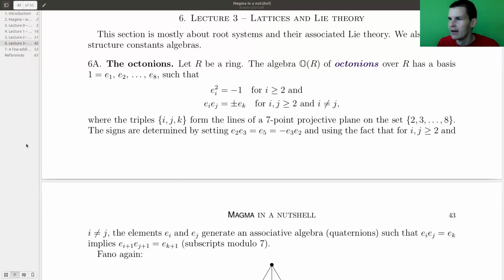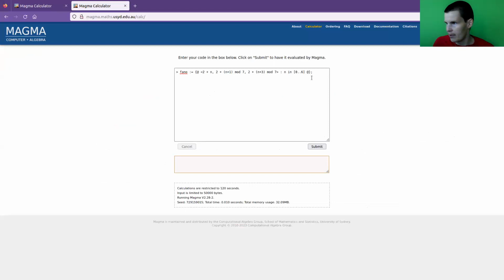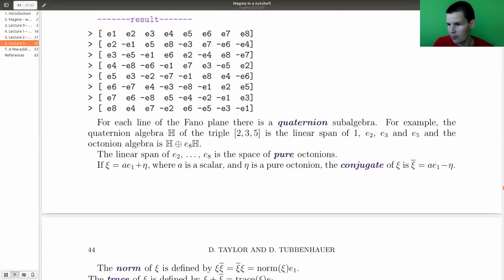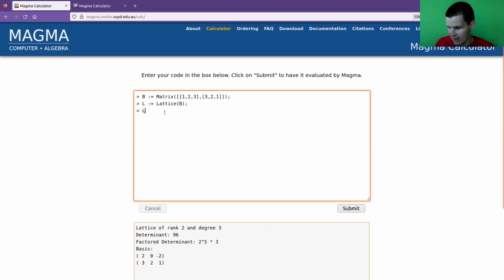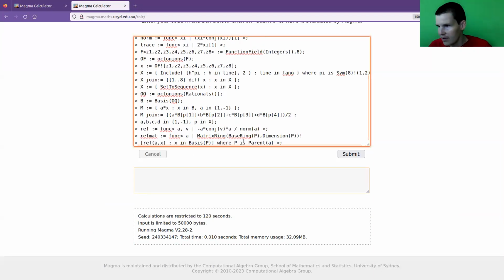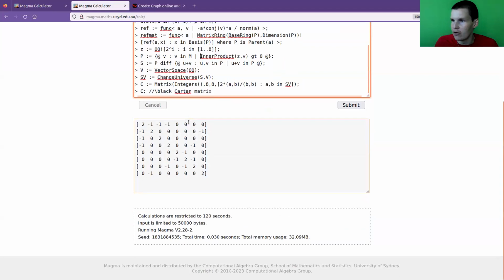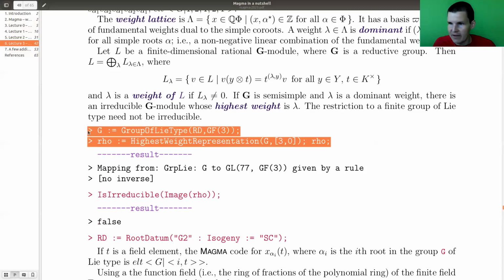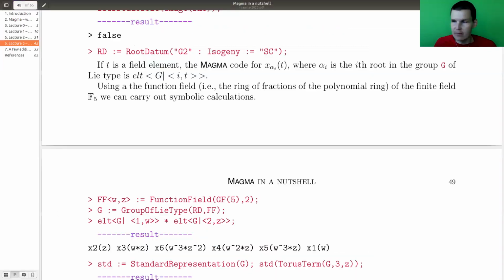Daniel Tubbenhauer: Magma in a nutshell; lecture 3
Goal.
Explaining Magma and how to work with it.

This is a copy.

This time.
Daniel Tubbenhauer: Magma in a nutshell; lecture 3. This was recorded 25.Oct.2023 and is part of a Magma Mondays by Don Taylor and myself (a little bit); organized by Bregje Pauwels and Alex Sherman.

Lecture notes.